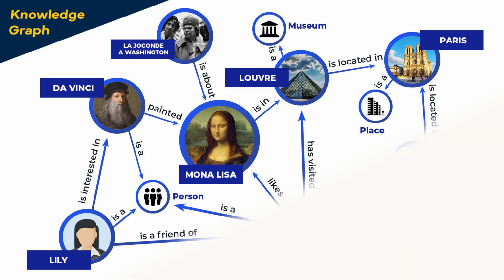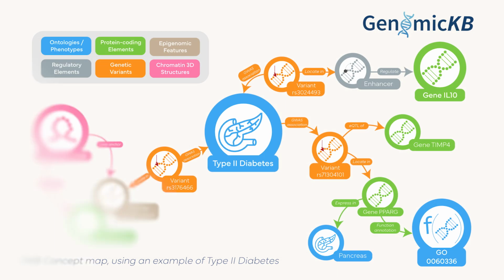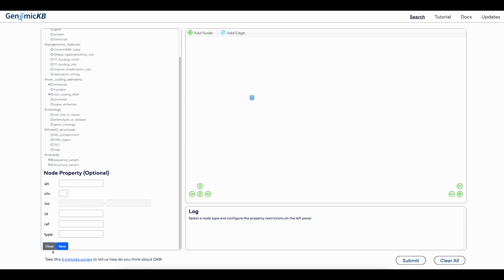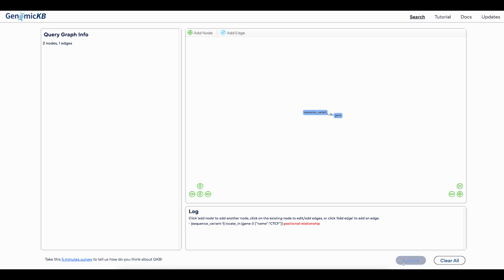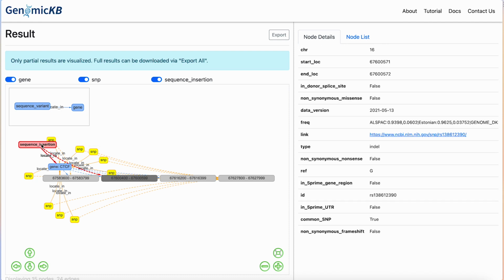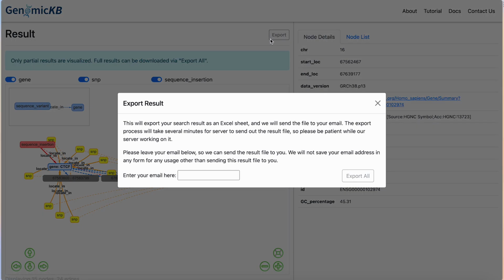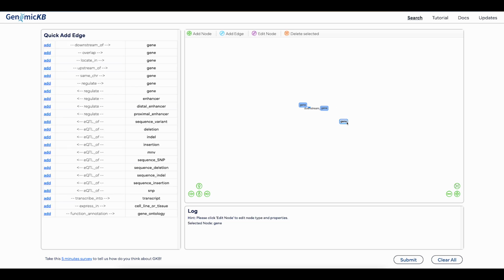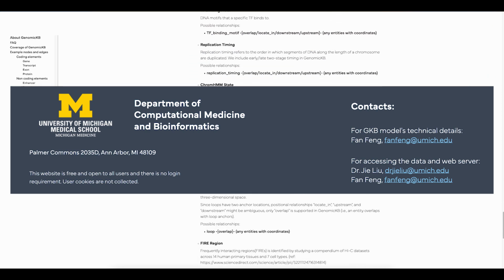Genomic Knowledge Base - GKB Introduction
Introducing Genomic Knowledge Base, a knowledge graph for human genome.

0:00 Brief Introduction of Knowledge Graph
0:28 The concept of GenomicKB
1:00 Tutorial - Make a Query
2:06 Tutorial - Result Page Operation
2:53 Tutorial - More about Querying GenomicKB
3:45 Outro